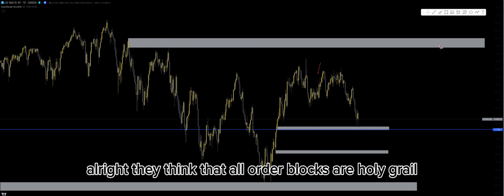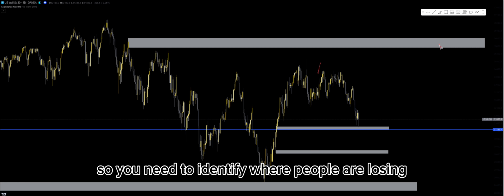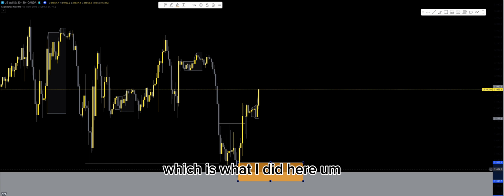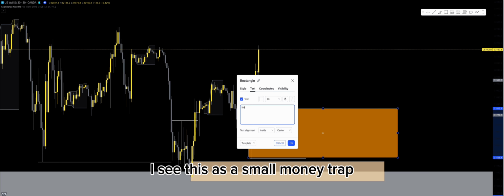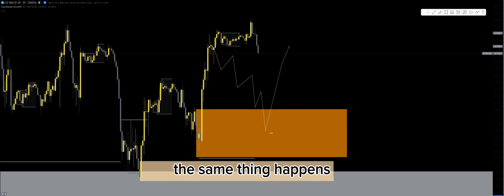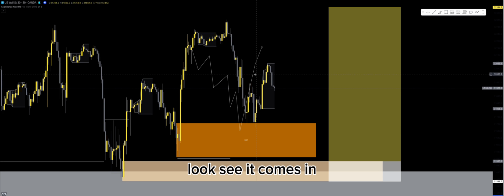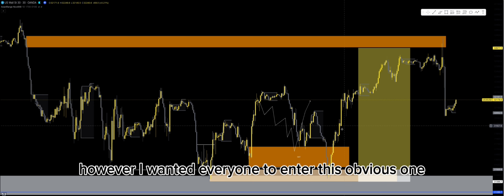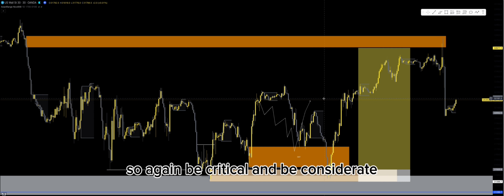ALL NEW SMC TRADERS FALL FOR THIS!!! {Smart Money Trap}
JOIN THE MENTORSHIP FOR MORE VIDEOS LIKE THIS AND ENTIRE COURSE